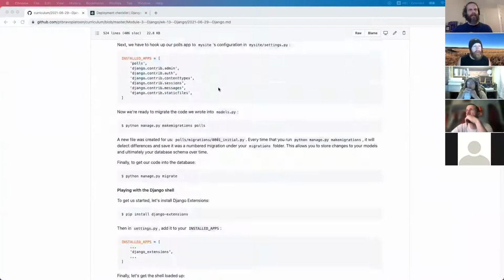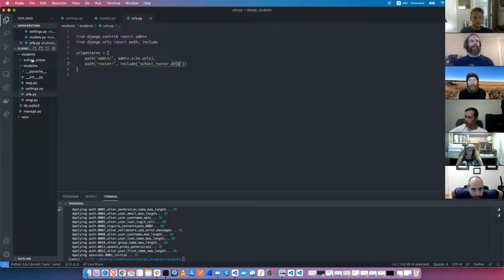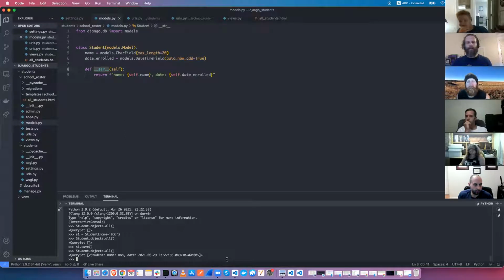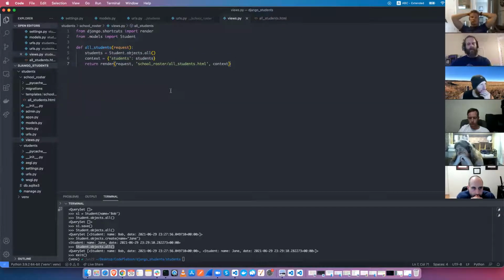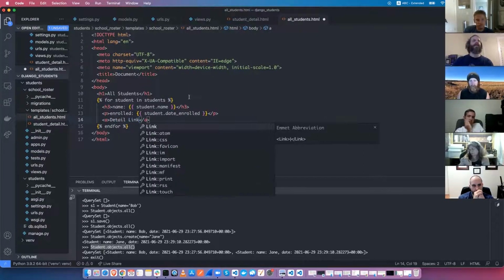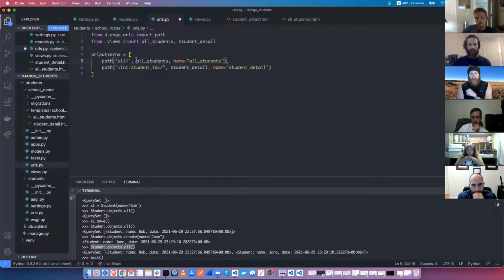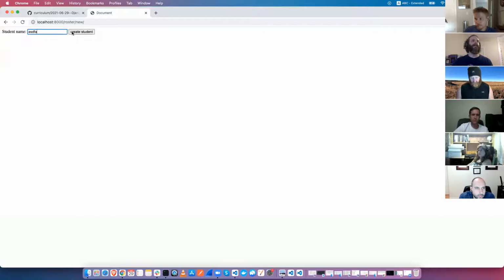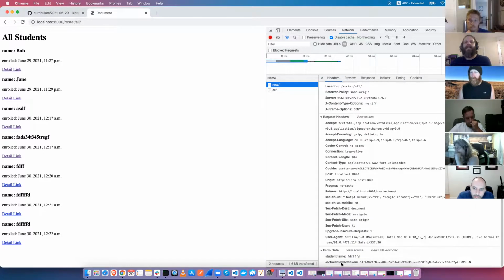W13D2: Intro to Full-Stack Django